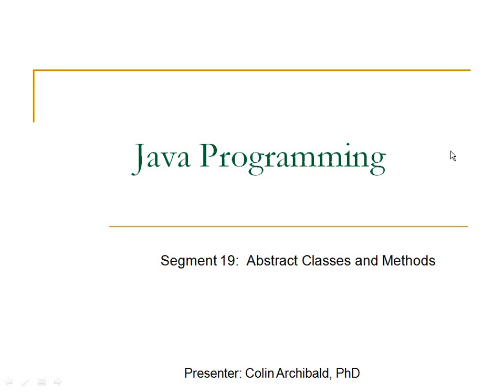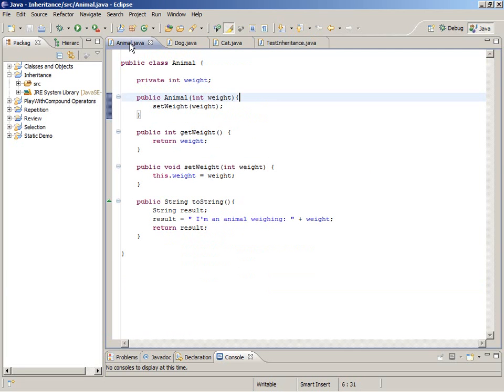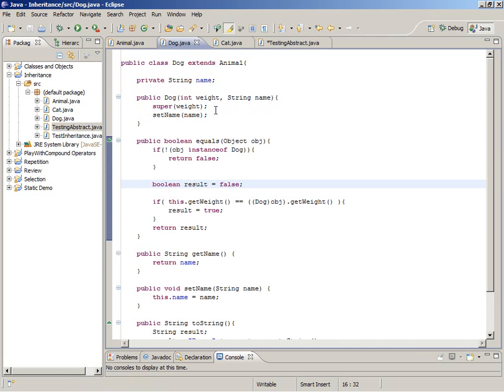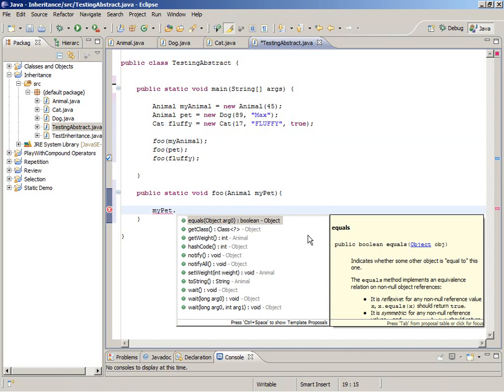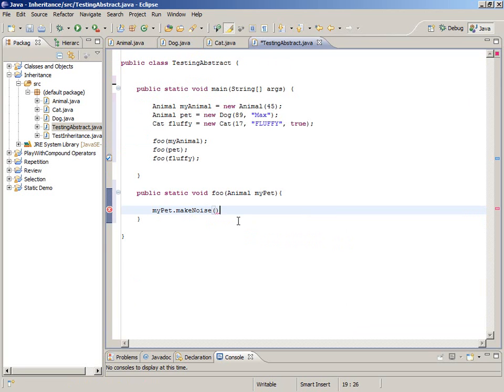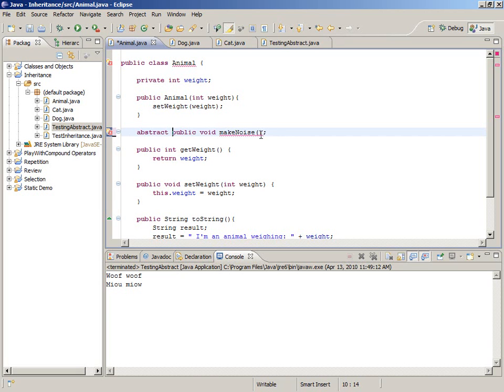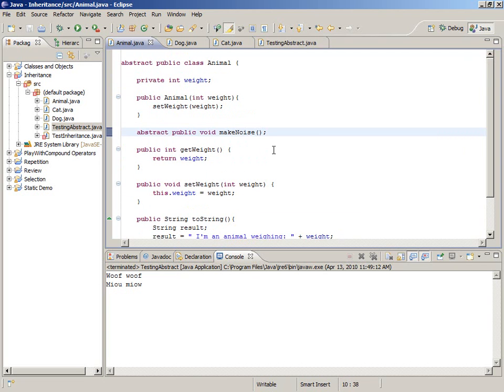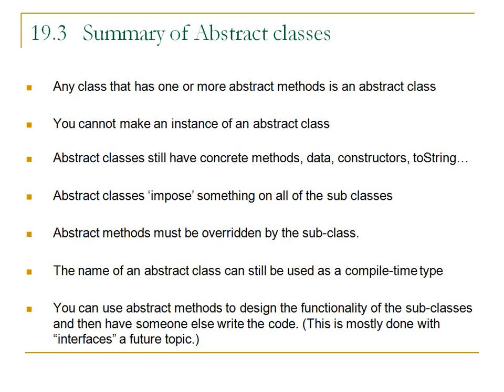Java 19 Abstract Classes and Methods